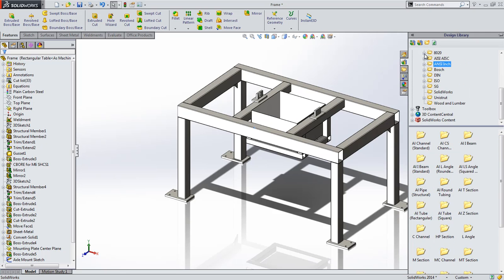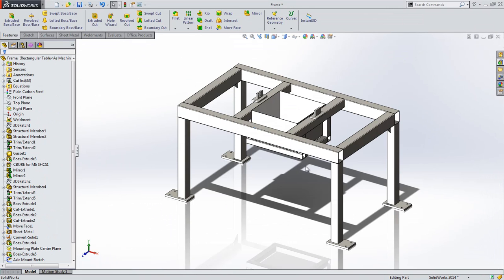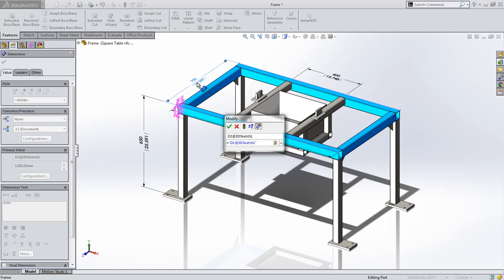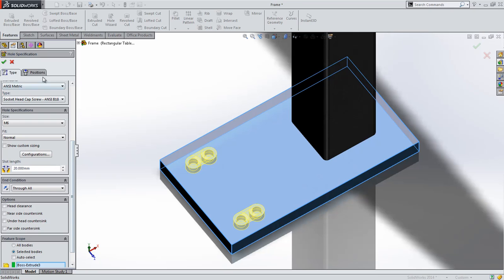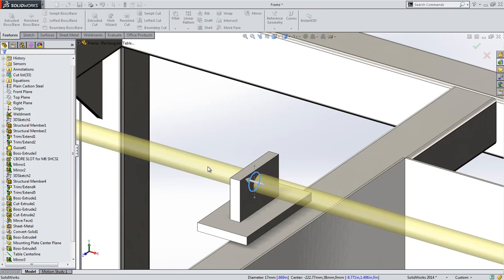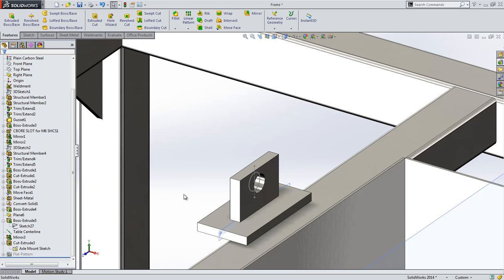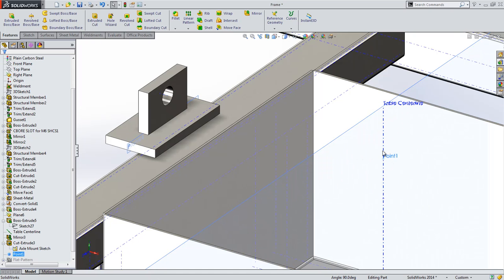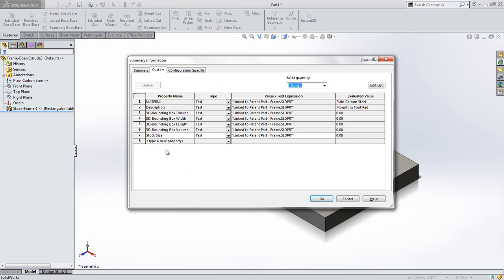SolidWorks 2014 What's New - Miscellaneous Enhancements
A grab-bag of enhancements made for SolidWorks 2014, including Weldment Configurations, Slots in Hole Wizard, etc bleed-though edges.